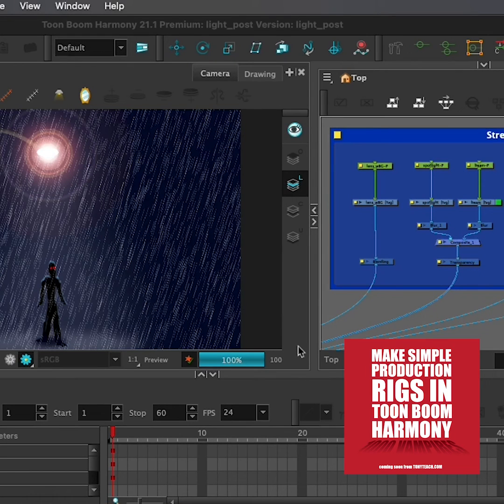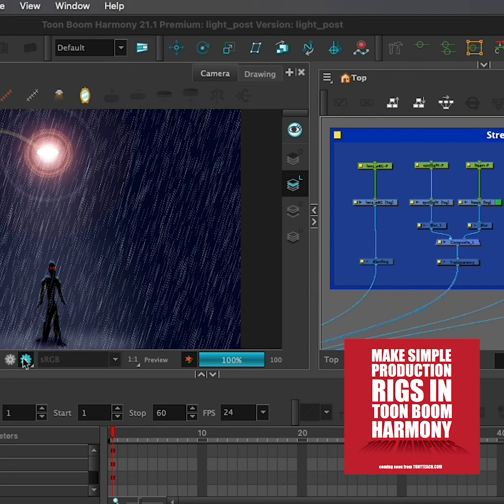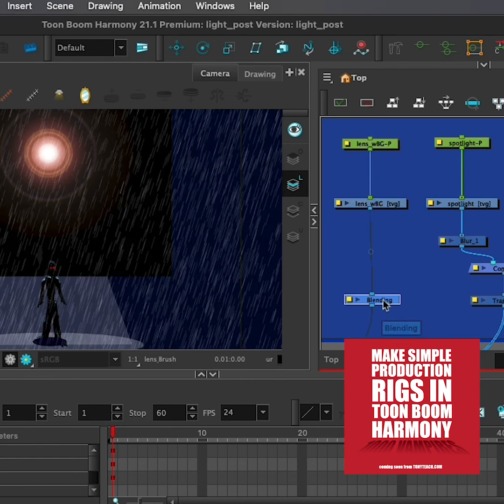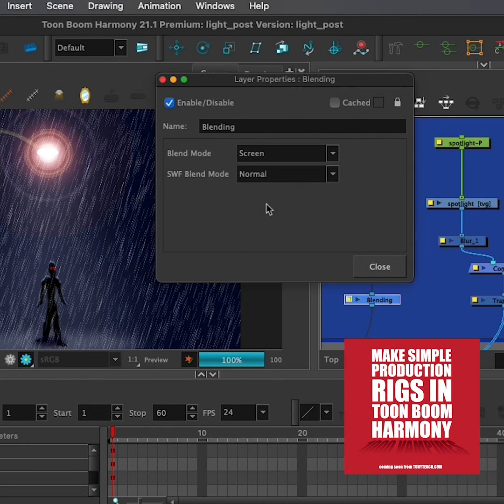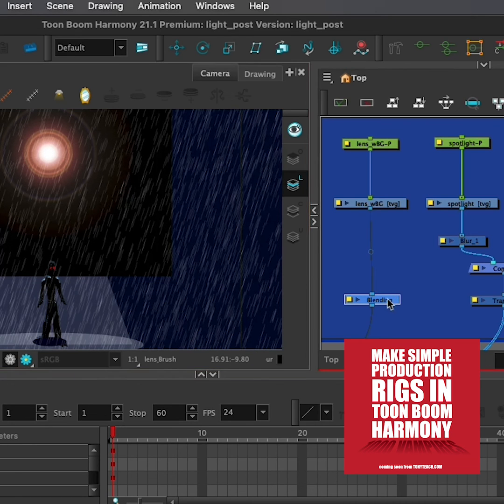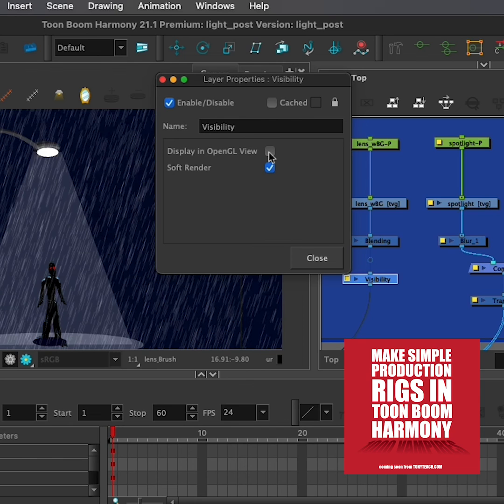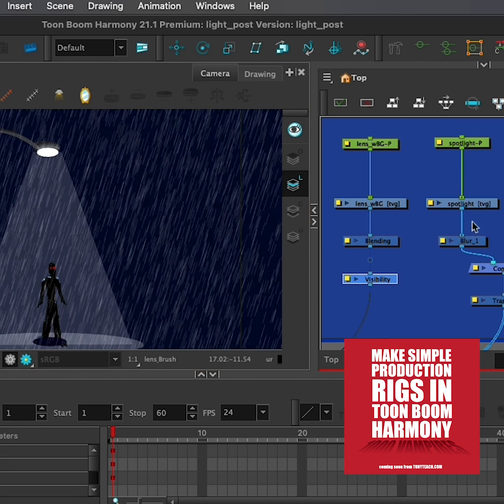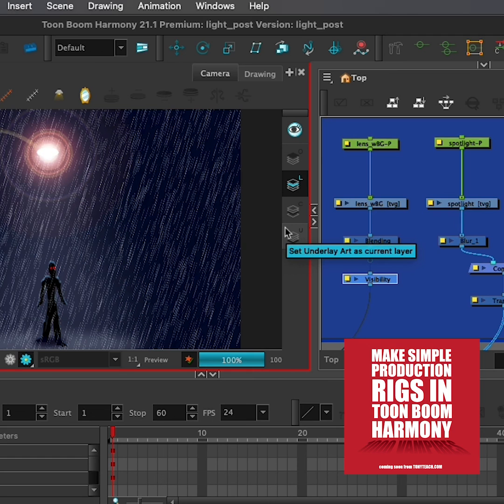Layer Blending Modes in Toon Boom Harmony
Did you know that you could set up Layer Blending modes in Toon Boom Harmony, the same way you would use them in Photoshop?
Check out this snippet from our upcoming course, Simple Production Rigs in Toon Boom Harmony.